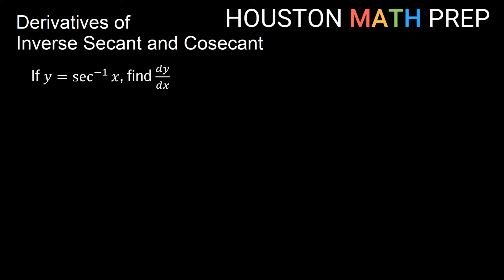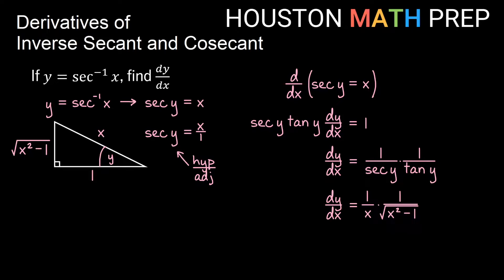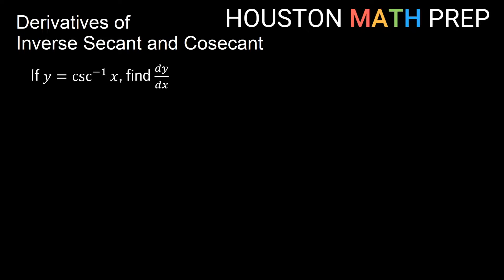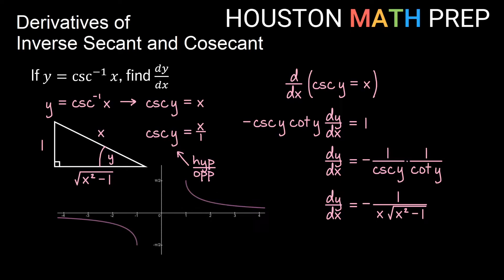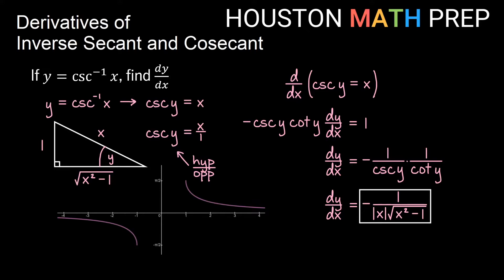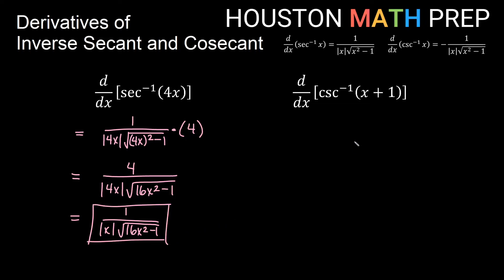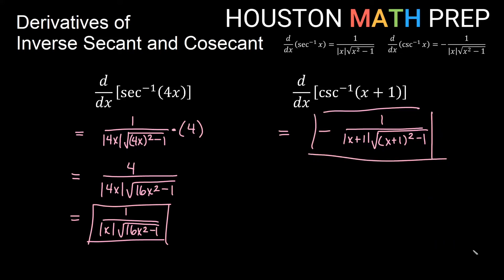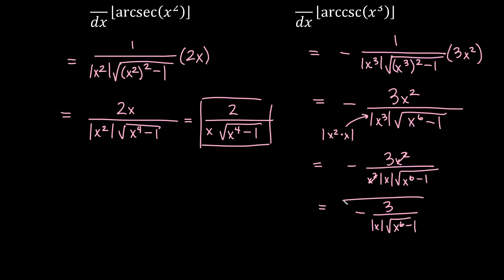Derivatives of Inverse Trigonometric Functions (Secant & Cosecant)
This Calculus 1 video explains derivatives of inverse trigonometric function--inverse secant and inverse cosecant functions in particular.  In this video on derivatives of inverse trig functions, we show where the formulas comes from, using a right triangle. Then, we work out some examples of differentiation of inverse trigonometric functions with the inverse secant function and inverse cosecant function, explaining how to use the chain rule and the derivative formulas to differentiate a variety of expressions.
0:00  Inverse secant derivative formula
3:46  Inverse cosecant derivative formula
6:37  Example 1
8:16  Example 2
9:03  Example 3
11:00  Example 4